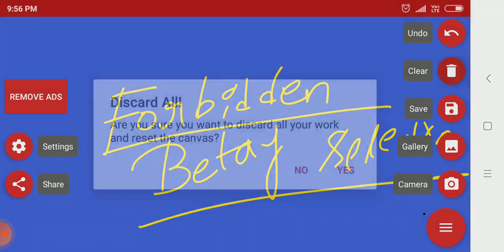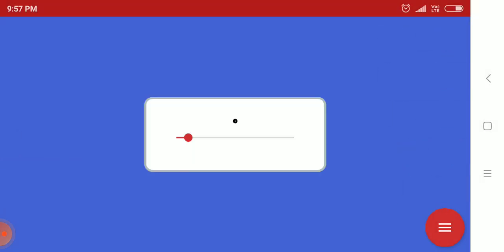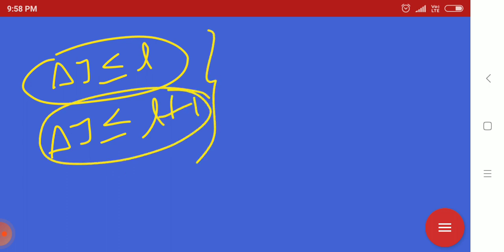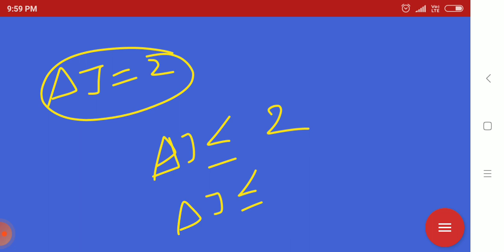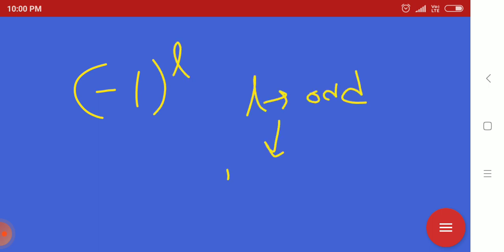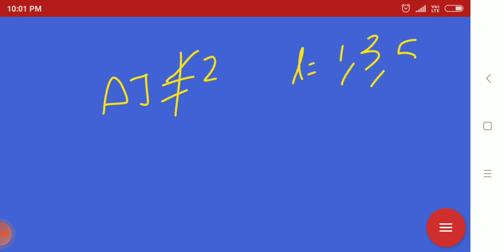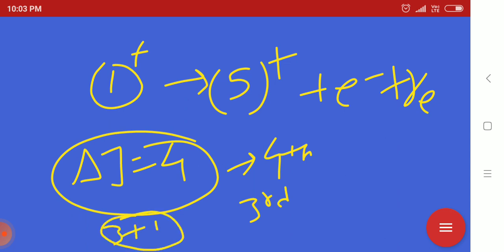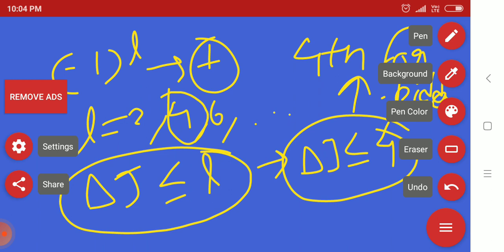Forbidden Beta decay|| Beta decay selection Rule|| part:-02||GATE CSIR NET#PHYSICS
CSIR NET#GATE
NUCLEAR PHYSICS